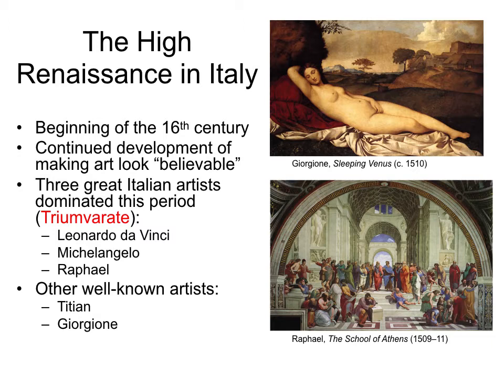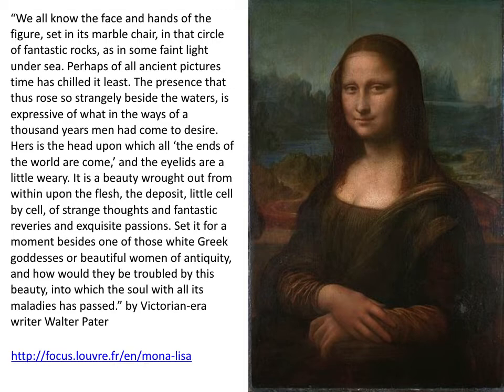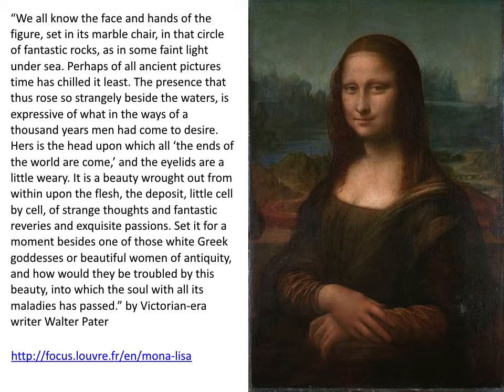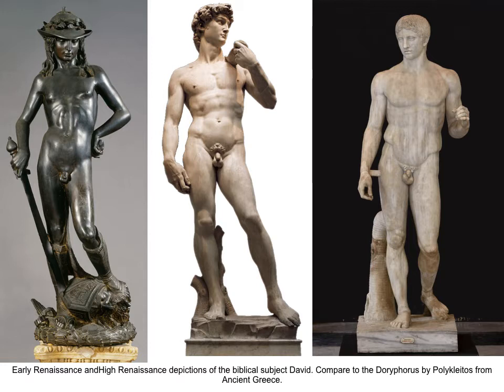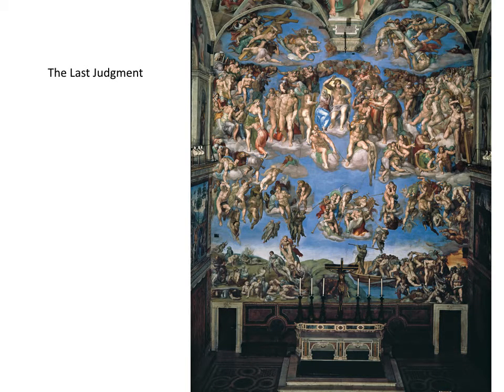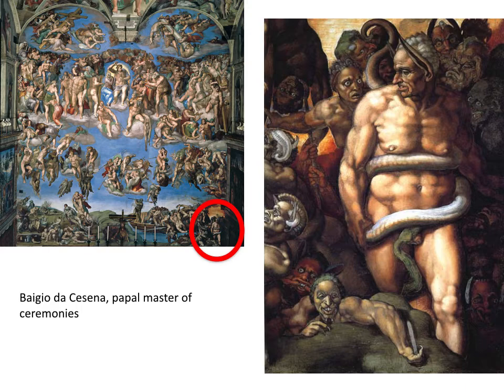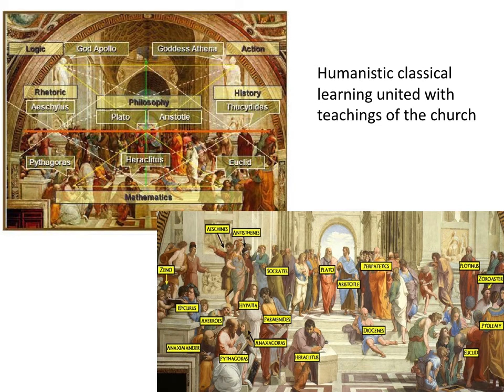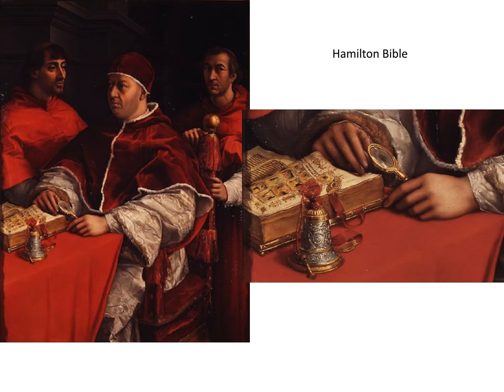ART 101 HIGH RENAISSANCE MOVIE